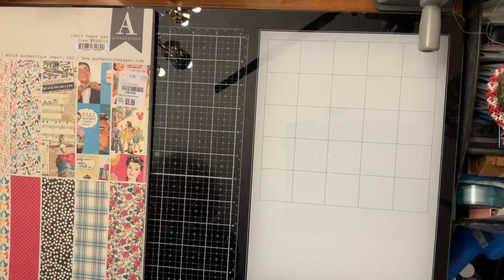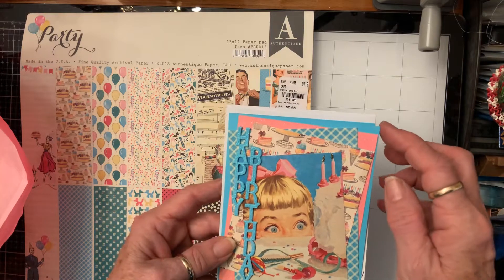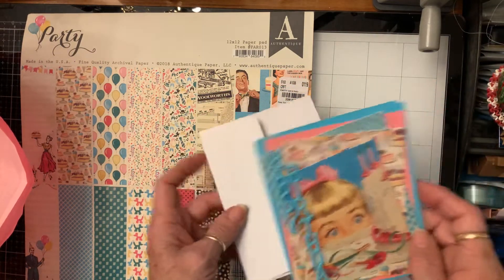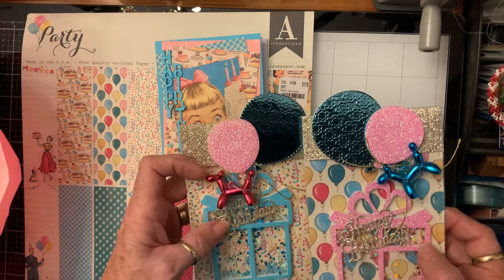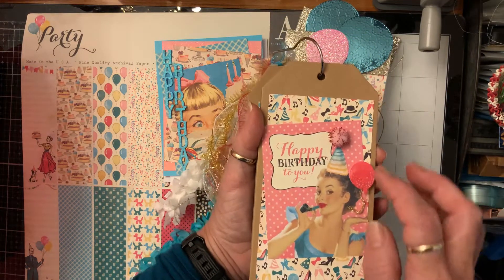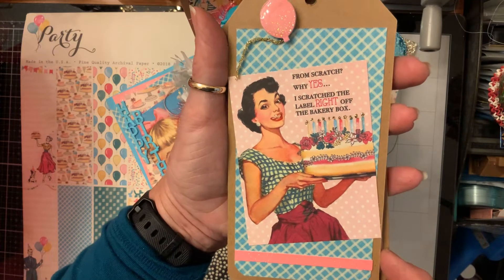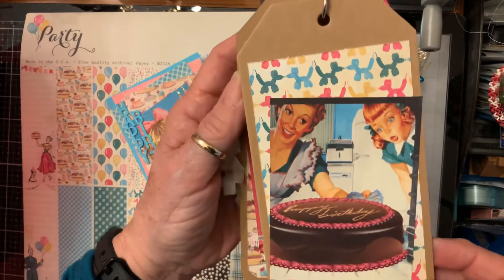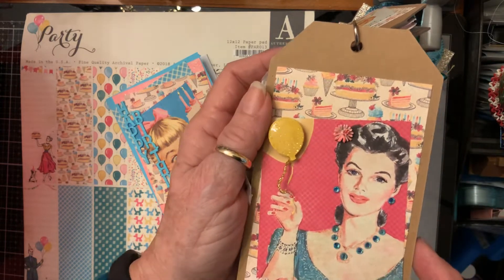VR for crafting with Liller